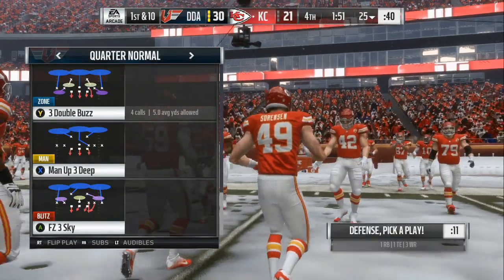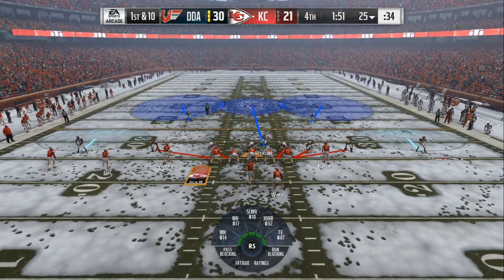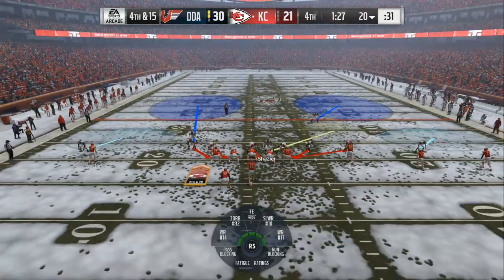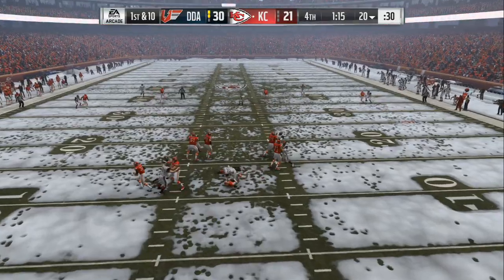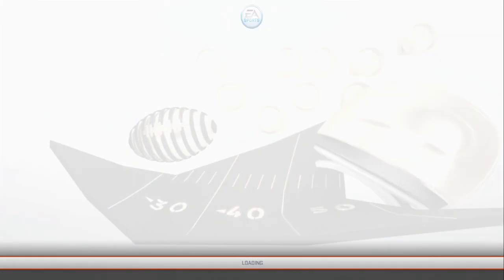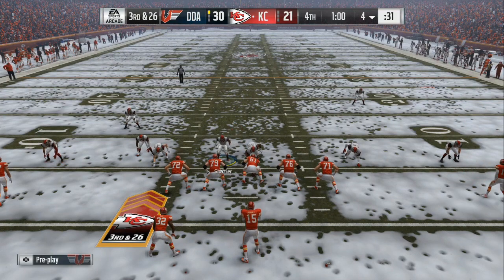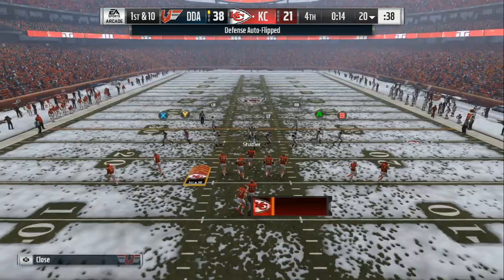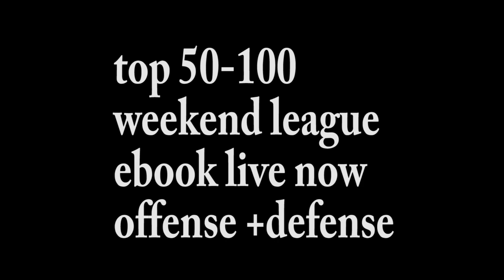FASTEST BLITZ POST PATCH!! MADDEN 19 EASY BLITZ SETUPS-SHUTDOWN TIPS+TRICKS